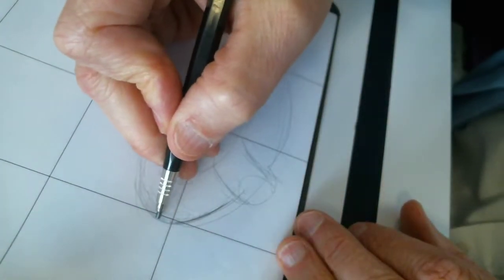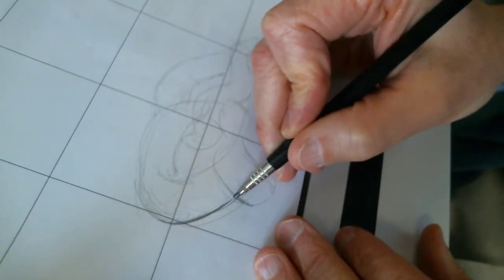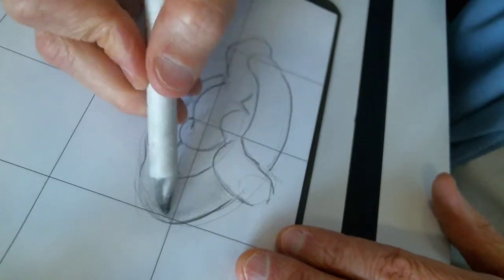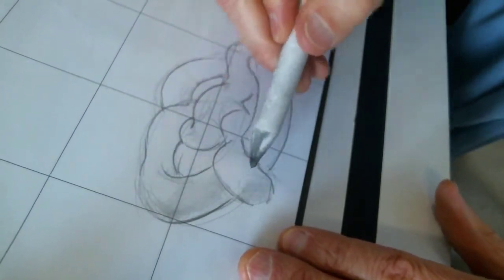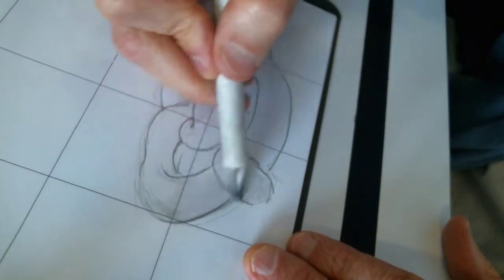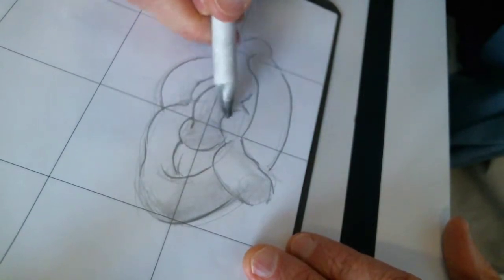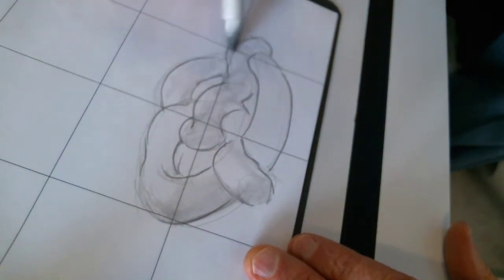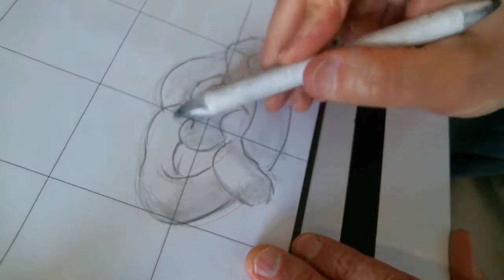Deli Pretzel drawing graphite